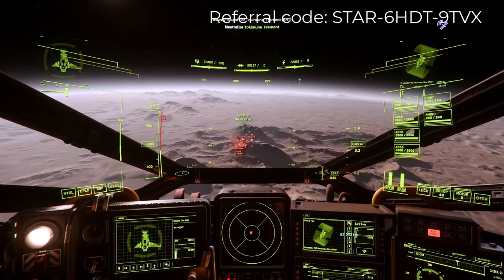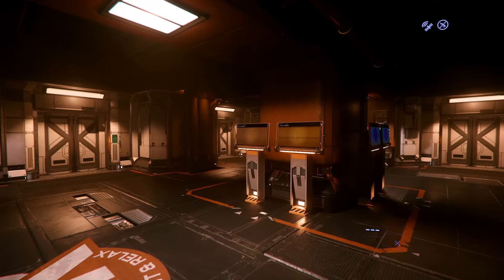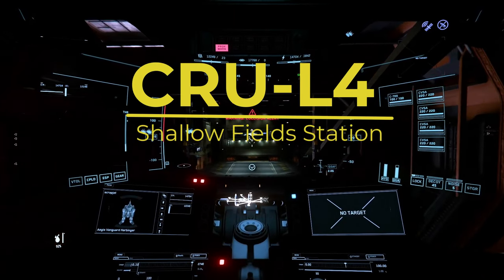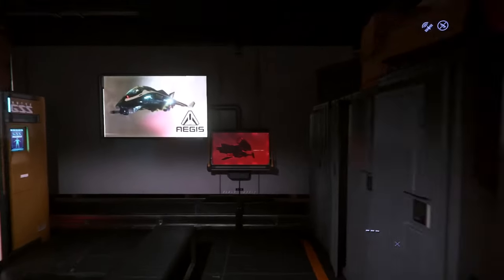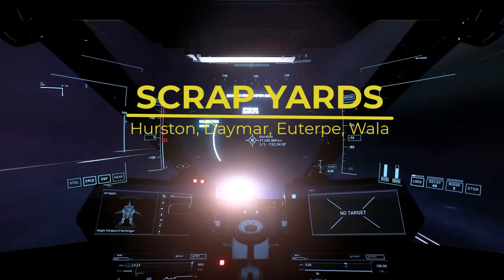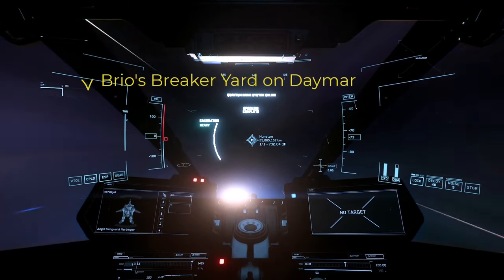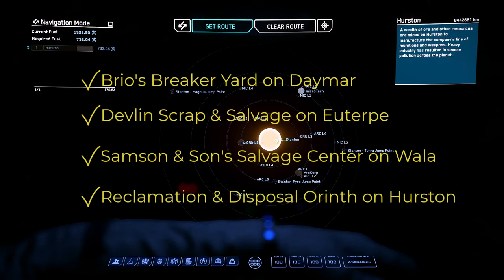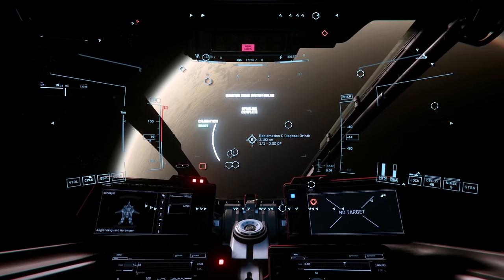How To Find Locations To Sell Drugs (No Questions Asked Terminals) | Star Citizen 3.22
In this episode I will show you how to find all of the no questions asked terminals where you can sell your drugs in Star Citizen.

0:00 - Intro
1:38 - How to find the terminal on CRU-L5
2:07 - How to find the terminal on CRU-L4
3:12 - How to find the terminal on GrimHex
5:13 - How to find the terminals on scrap yards